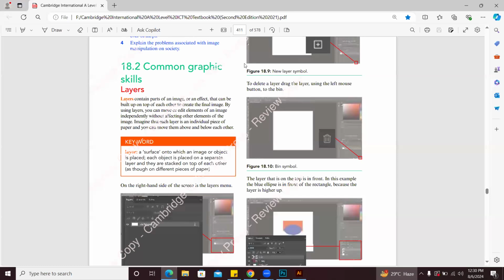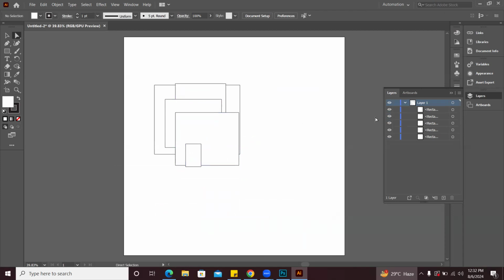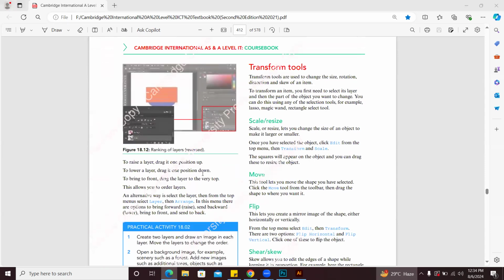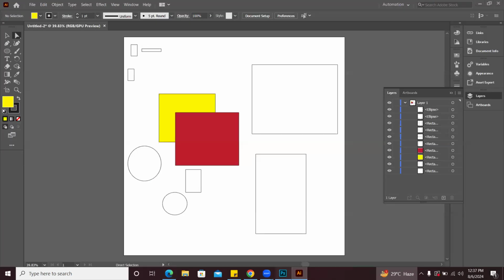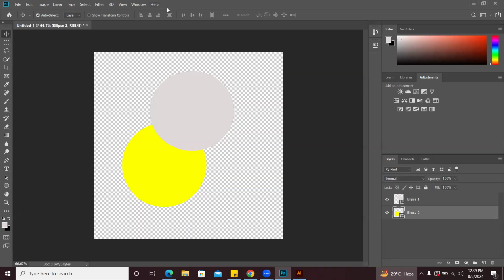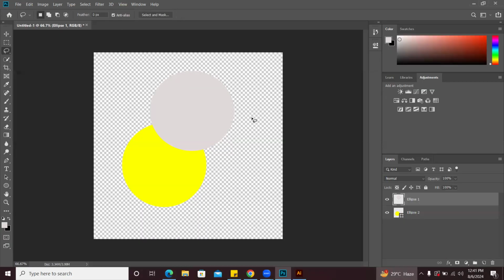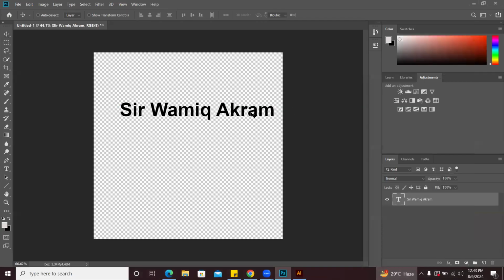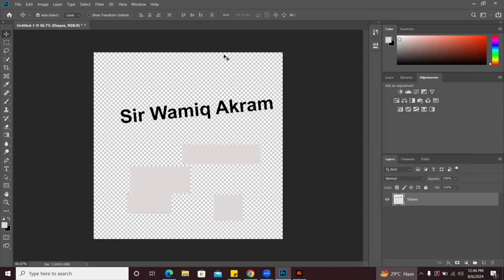A Level IT 9626 Graphics Creation Lecture 1 - Understanding Layers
📚 Unlock the secrets to success in 9626 IT.